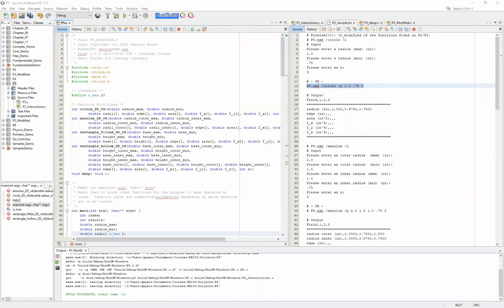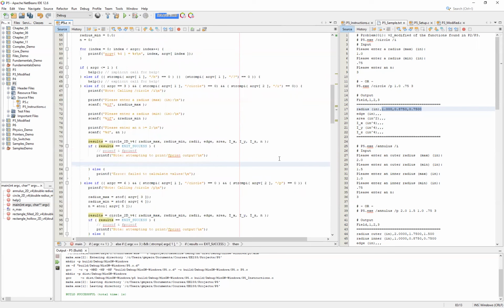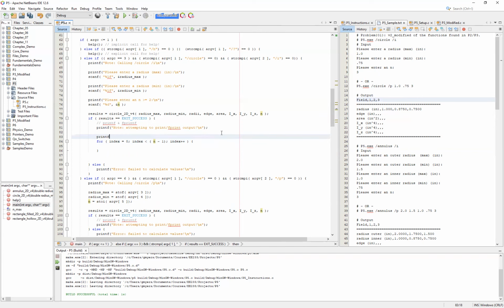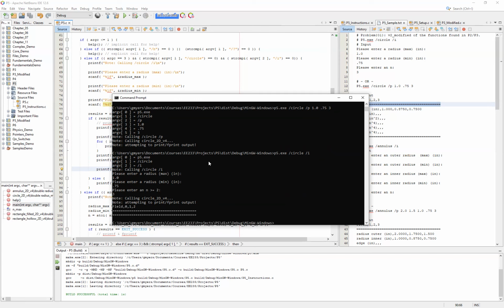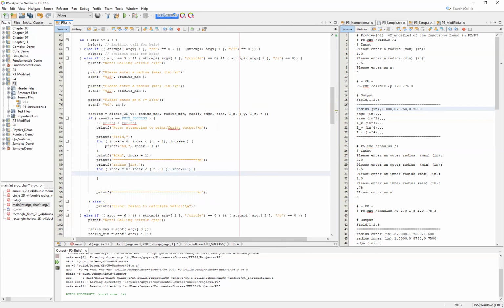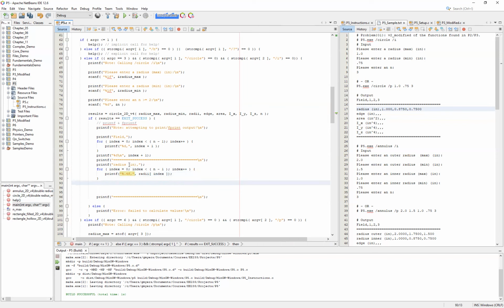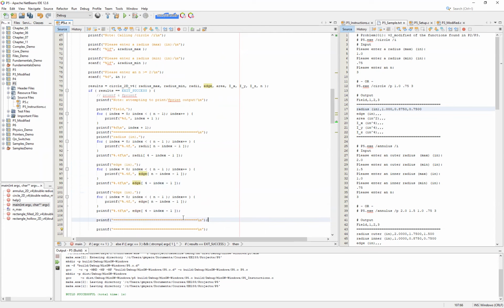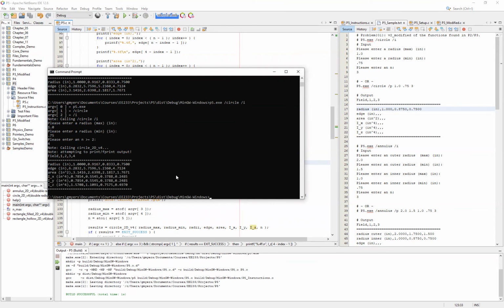Fundamentals_Demo (P5 Displaying Values #1) (Cross Sectional Properties)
Errata:
- Silly copy/paste mistake... for the printf of the last column with the "new line", I accidentally hardcoded "4" in [ 4 - index - 1 ] instead of [ n - index - 1] for the example we were working through of n = 4.